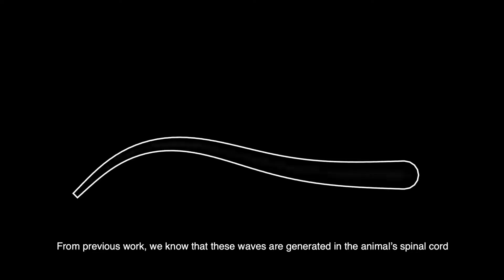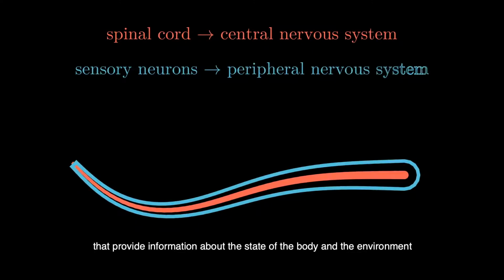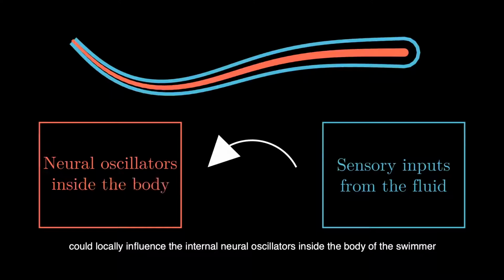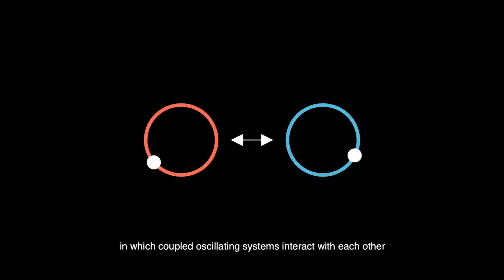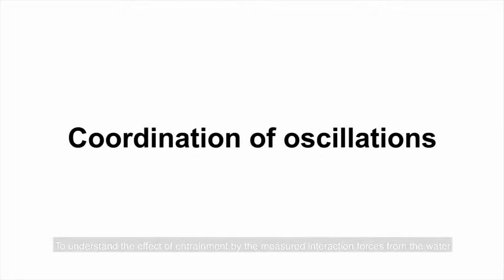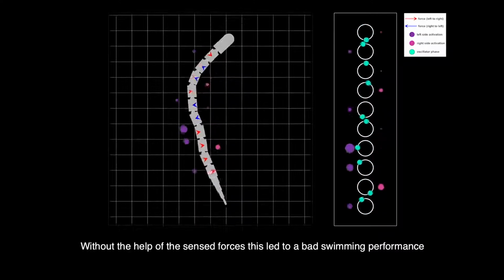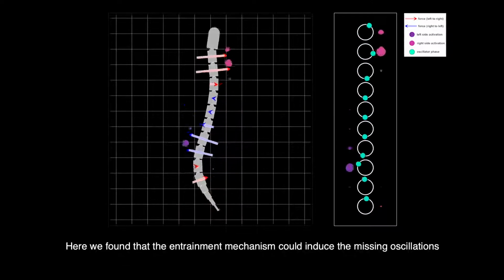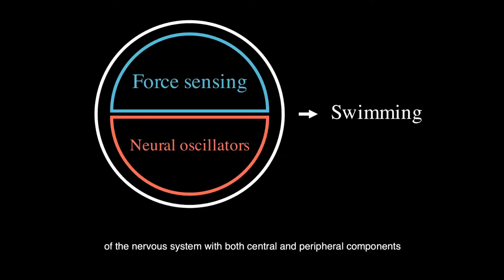Emergence of robust self-organized undulatory swimming based on local hydrodynamic force sensing